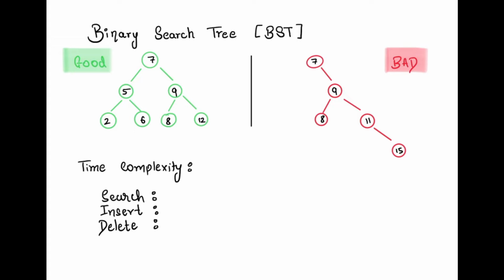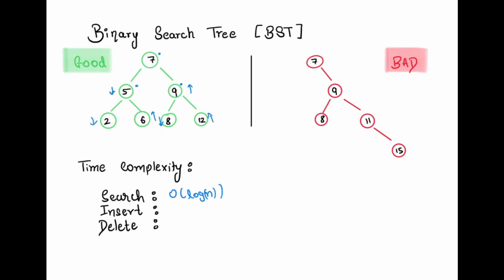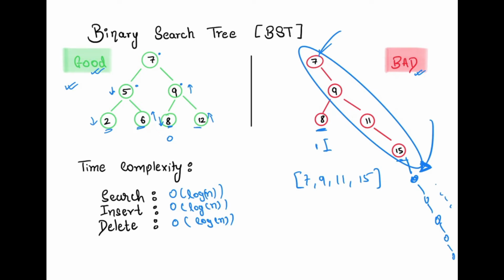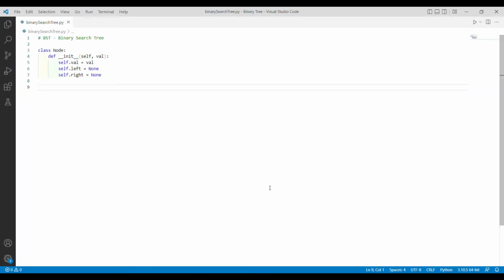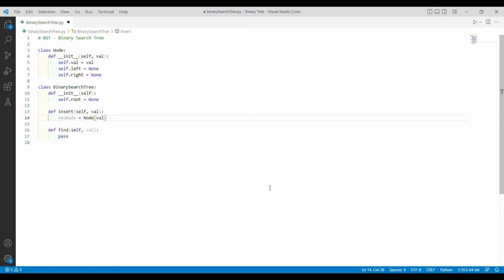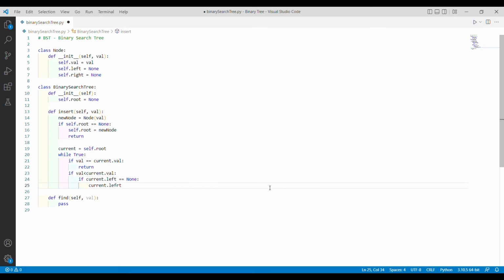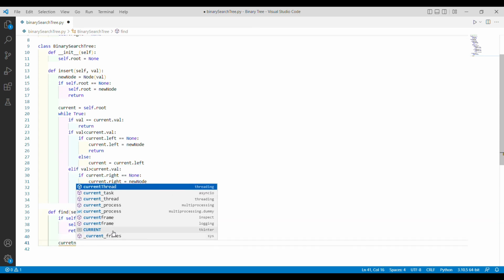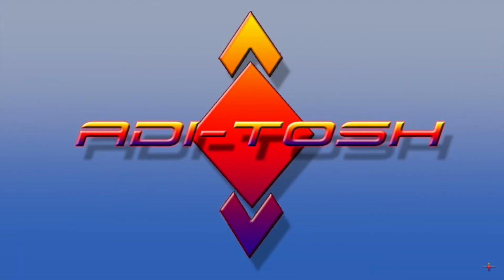Binary Search Tree | BST | Concept, Logics & Code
This video is for folks preparing DSA Tree.